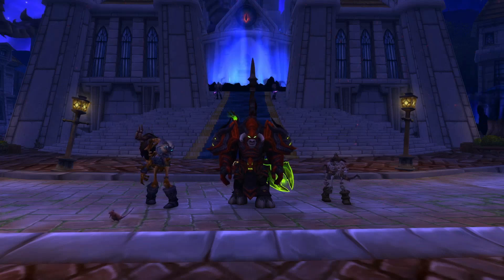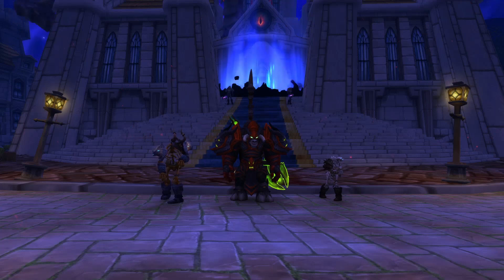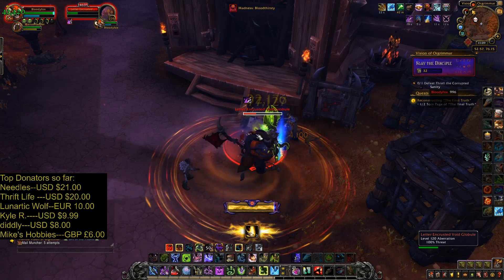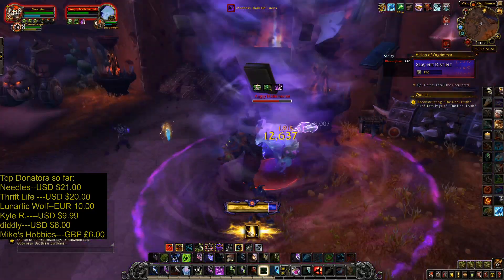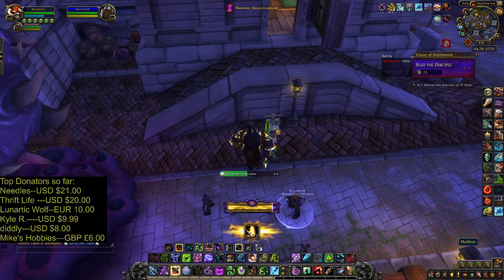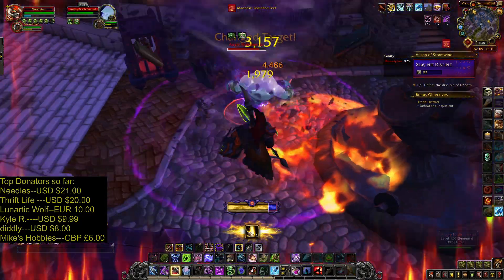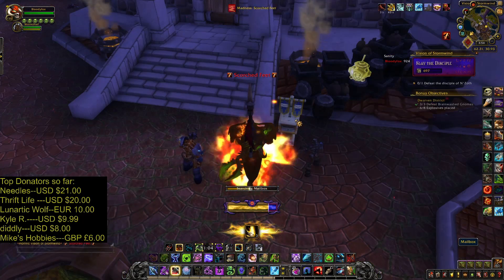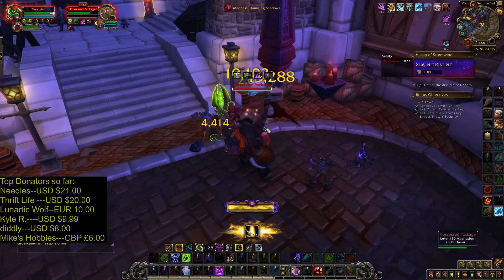How to get Mail Muncher in Battle for Azeroth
Time stamps:
0:00 Intro
0:32 Orgimmar
1:52 Stormwind

My characters so far: Orc Warlock 60. Orc Warrior 60. Tauren Druid 60.Forsaken Mage 60.
Still leveling my Tauren Shaman and Orc Hunter.

Top Donators so far:
Needles--USD $21.00
diddly---USD $8.00
Mike's Hobbies---GBP £6.00

My PC configuration:
Mother board:MSI H110M PRO-D
Processor:I5-6500,
Graphic card:XFX Radeon 590 8GB
Ram memory:Kingston Fury 12GB.2133mhz
Main monitor: Asus VG248QZ 24..